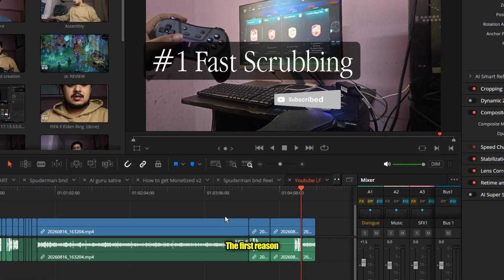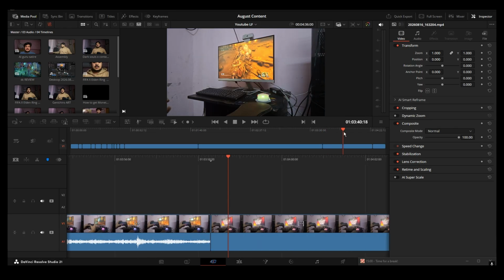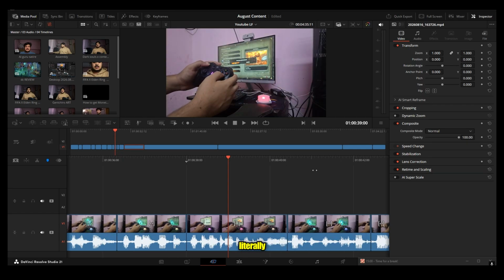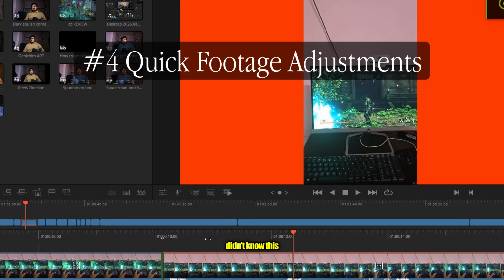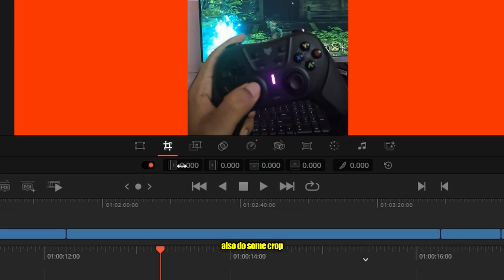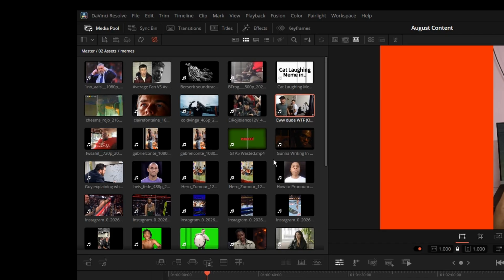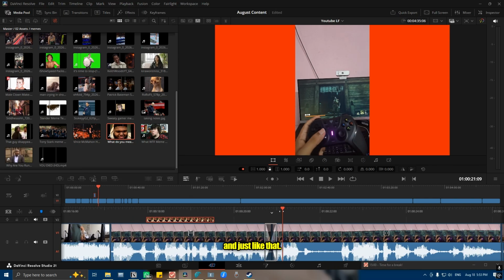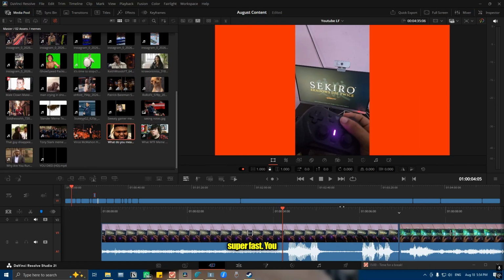You're wasting time if you don't edit like this!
The CUT page in davinci resolve is seriously underrated and I will share 5 tips to get you started on editing the FASTEST way possible!
These 5 tips will get you started on a journey to become a superfast editor, who can edit better than anyone!